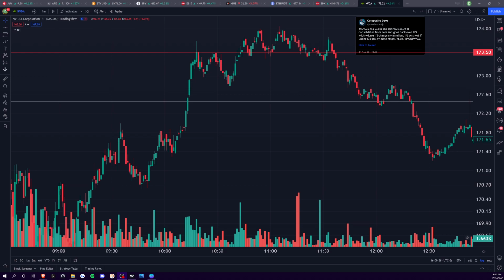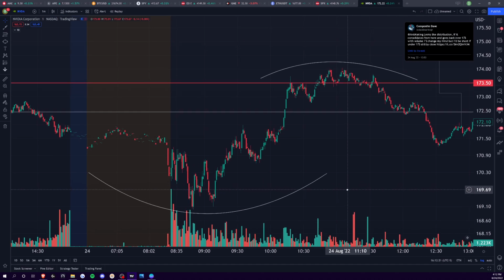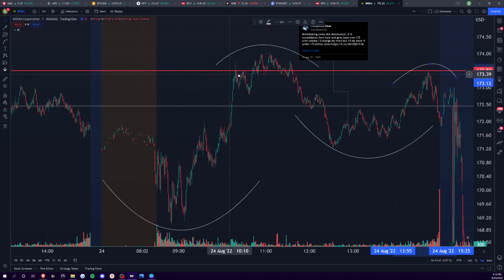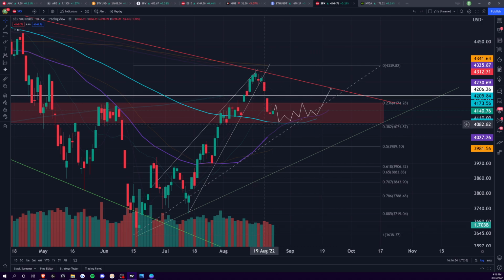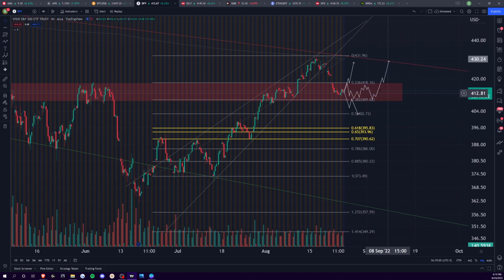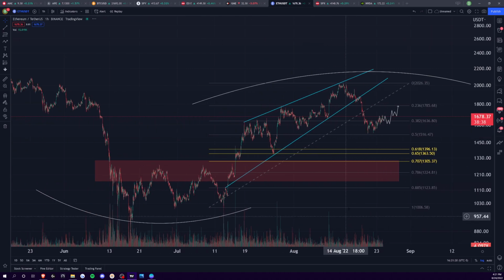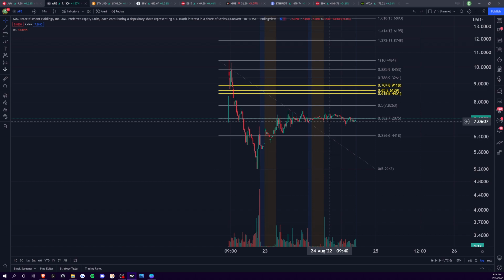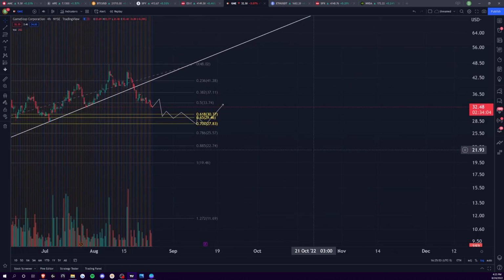WILL THE MARKET PUMP OR DUMP